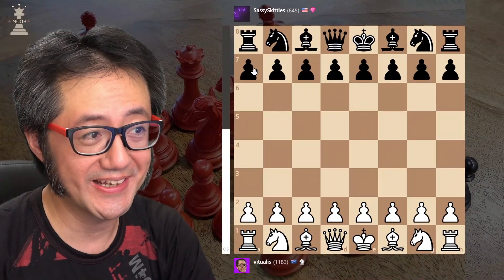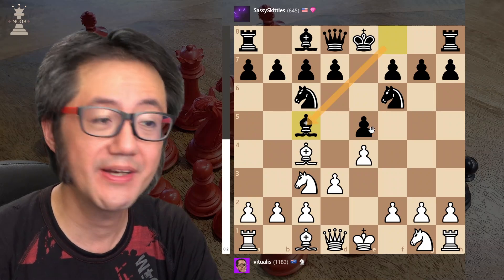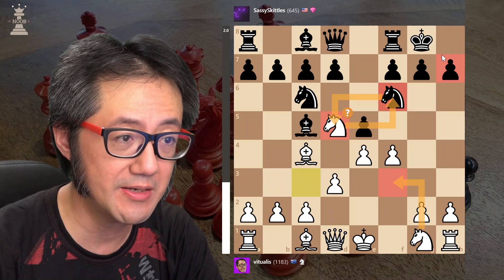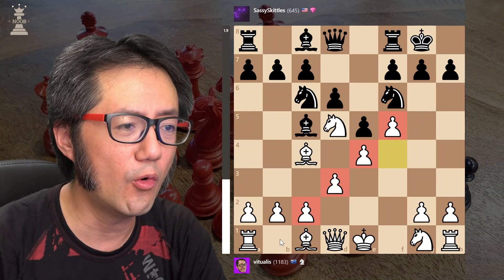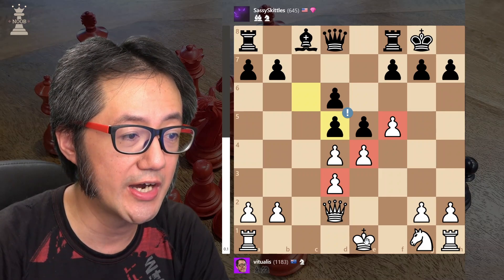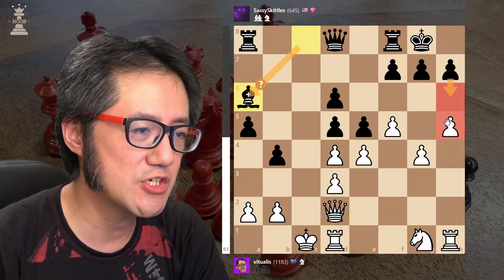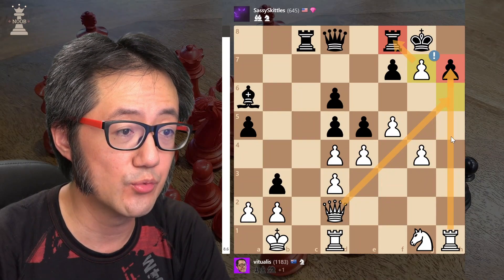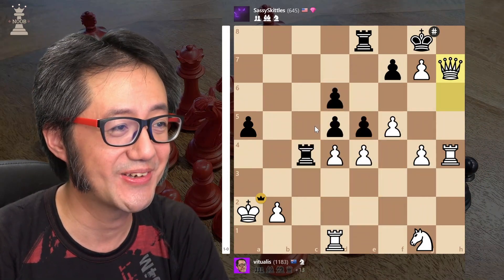♟️ Chess Opening | Playing Opening Principles!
In the last video and blog I played a game against another Chess Boot Camp member @SassySkittles and gave some feedback on their opening. I recommended following the general opening principles (take the centre with pawns, develop pieces - knights before bishops if possible, and then castle before launching an attack) rather than a risky opening strategy they had developed.

This game was a rematch where they tried to implement some of these principles, and they did extremely well!  I played the Vienna, and they responded with the Max Lange Defense (1. e4 e5 2. Nc3 Nc6).  Black developed the knights, then a bishop, and then castled, ignoring my provocation with f5.

This is practically a perfect solid defence against the Vienna Game with Black castling first and entering the middlegame on an equal evaluation [0.00].  This is one of the things about the general opening principles - it results in perfectly good positions without necessarily understanding much opening theory for a specific, or an unfamiliar opening!

Now as the Vienna Game is kind of my thing, I throw some more aggressive and provocative attacks.  I pushed my knight forward early (6. Nd5), knowing that it was an inaccurate move.  However, the punishing response for Black isn't obvious (6... Na5) and I was hoping to trade/remove Black's knight on f6.  My strategy was to get rid of that kingside defender, cut the board in two with my chain of pawns, and then attack down the kingside while Black's pieces are on the wrong side of my pawn chain.

This strategy was somewhat high risk and with perfect play, Black had an advantage.  However, with opposite side castling and then the pawn storm race reaching its end, my pawn chain simply meant that my attack on their king was structurally more venomous than Black's.  Operationally, this means that it is easier to play as a human with White than Black.

Nonetheless, Black's first real mistake was on move 16 with a subsequent blunder on move 18.  Both involved an underappreciation of the threat of my h-pawn reaching the sixth rank and the ensuing opening of the h-file, with an ensuring checkmate from rook and queen. For a 600-rated player, this is entirely understandable.  They played a phenomenal game, and was equal or ahead, for most of the match against an unfamiliar system.  Well done!